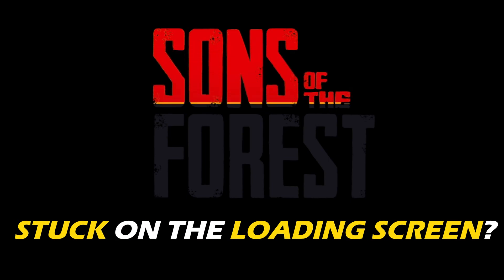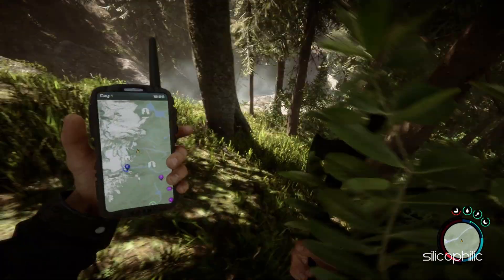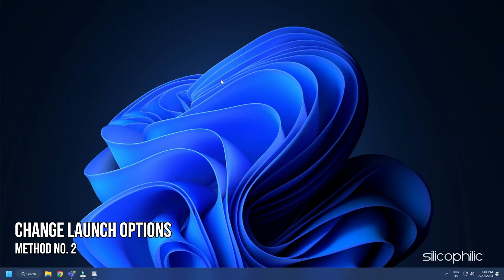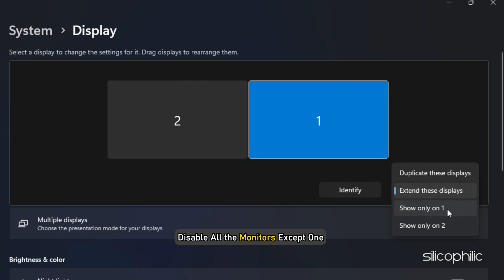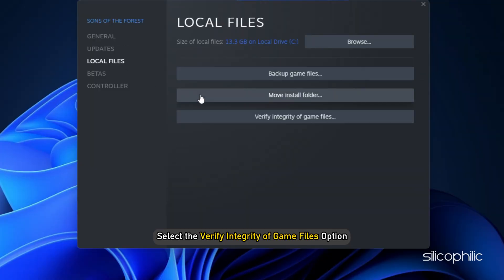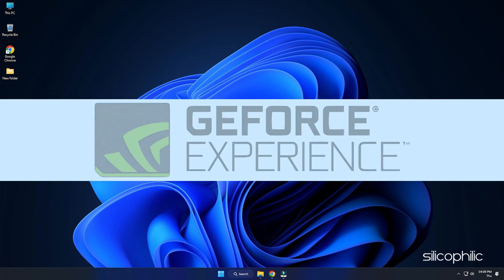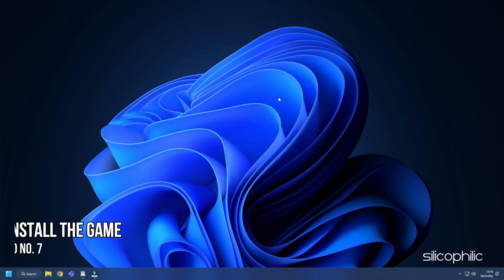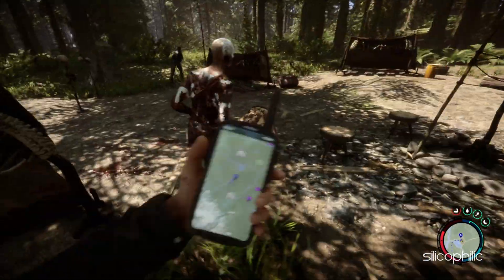Sons of the Forest STUCK on Loading Screen | Sons of the Forest Infinite Loading Screen [SOLVED]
Sons of the Forest stuck on loading screen? We have you covered. Here are 7 ways you can fix Sons of the Forest Infinite Loading Screen issue.

Timestamps:
00:00 Intro
00:43 Delete Save Game Folder & Config File
01:15 Change Launch Option
01:45 Remove External Peripherals
02:22 Check the Integrity
02:48 Disable In-game Overlay
03:08 Update Graphics Driver
03:54 Re-install the Game